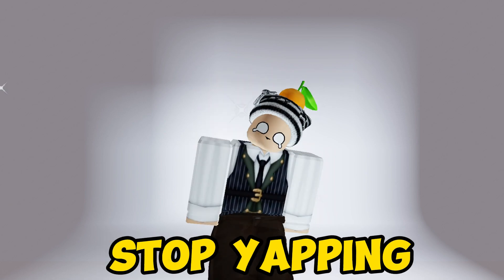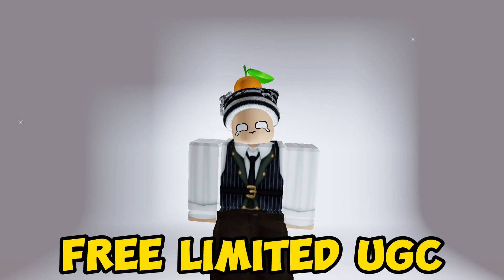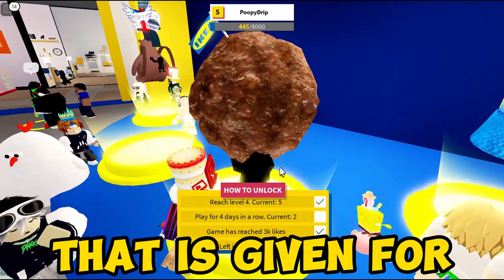FREE LIMITEDS! GET FREE ITEMS IN IKEA: CO-WORKER NOW!🤯😵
Game name: IKEA: The co-worker